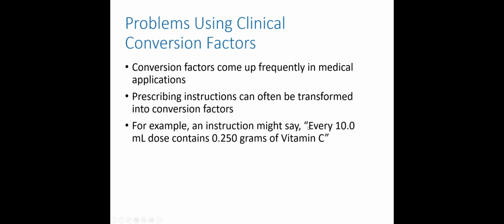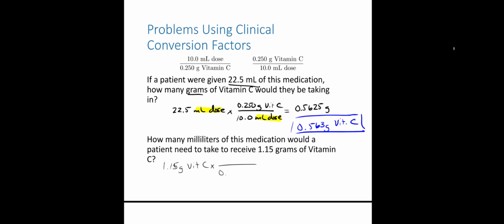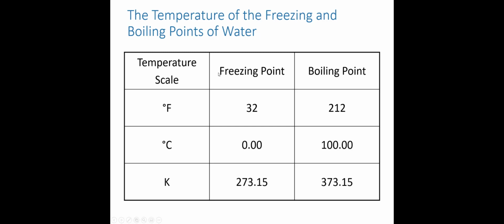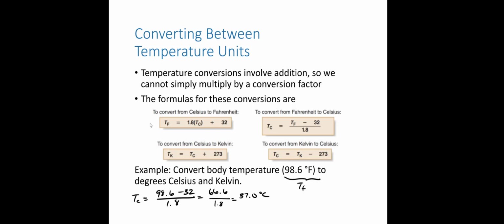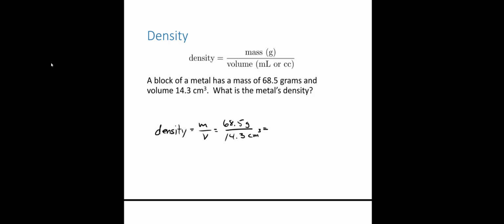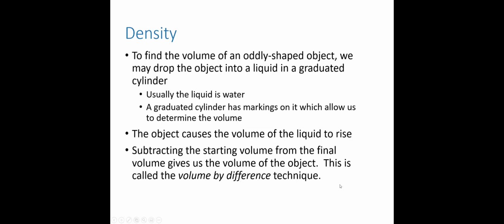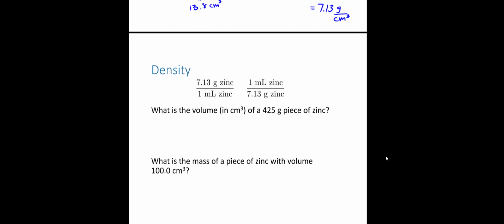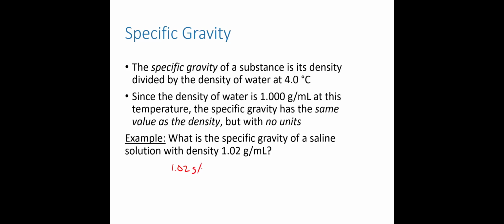Chemistry 110, Chapter 1 -- Part 5: Clinical Conversions, Temperature, and Density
This is the last video for Chapter 1. It covers the use of clinical data as conversion factors, temperature, density, and specific gravity.